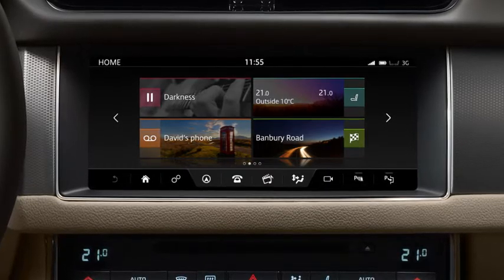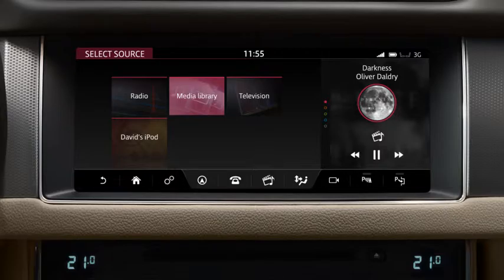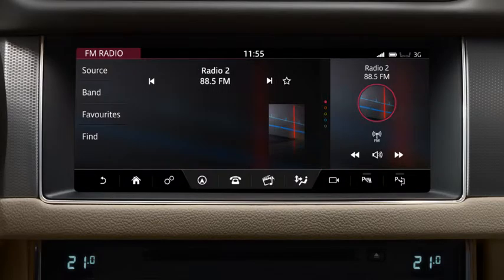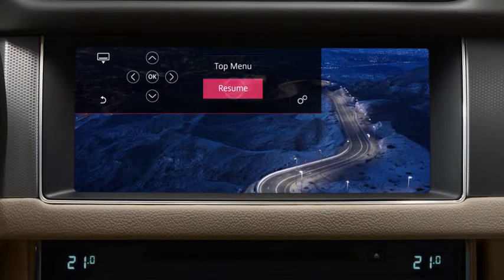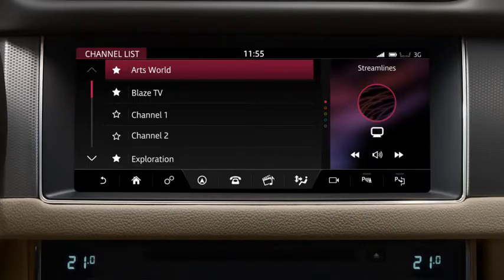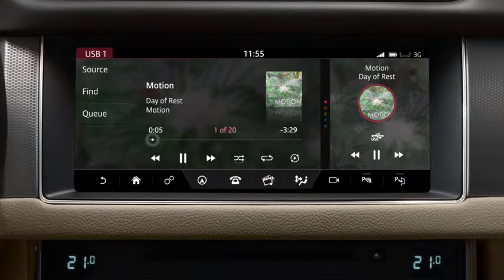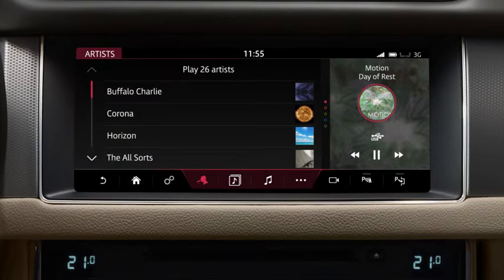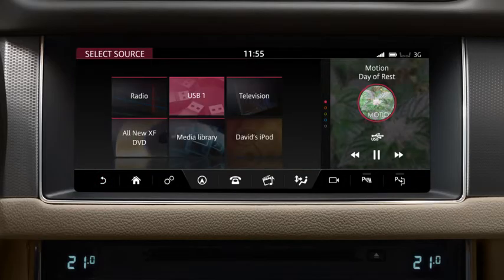Jaguar XF 2017 | InControl Touch Pro Media System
The Jaguar XF InControl Touch Pro Media System controls can be accessed by touching Media on the Home screen, or by selecting the media icon. From here you can access and control all media sources available. Learn more about the Media System in this video.